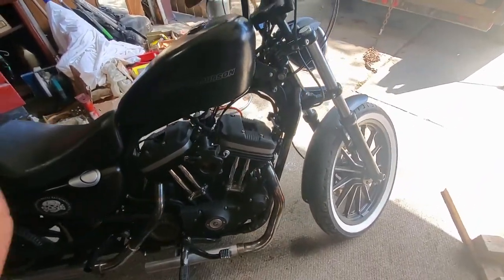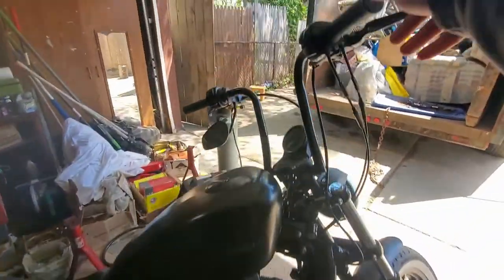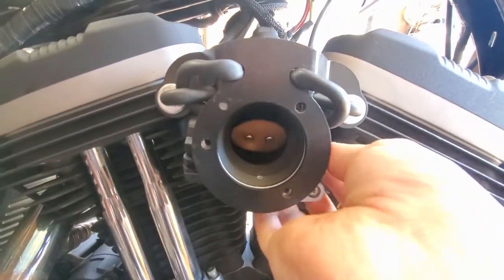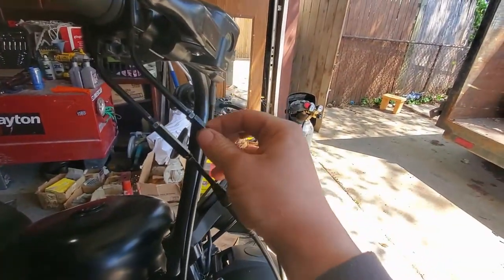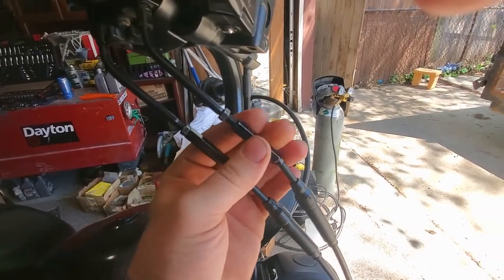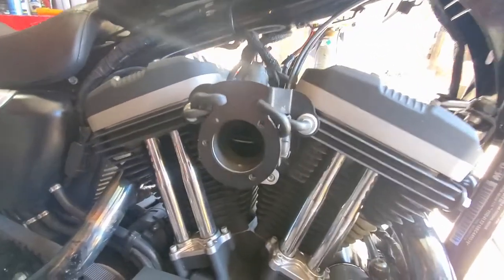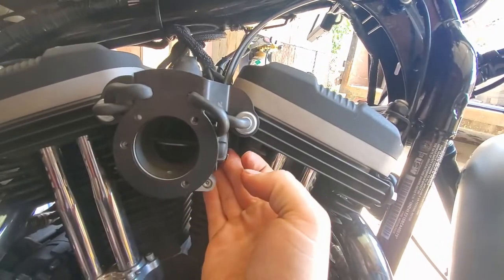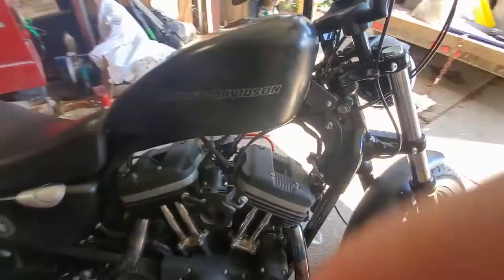How to Gain Free Horsepower on Your Harley Davidson (Adjusting Your Throttle Cables Correctly)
How to properly adjust your throttle cables. Make sure your bike isn't hiding any horsepower because of an overlooked cable adjustment.